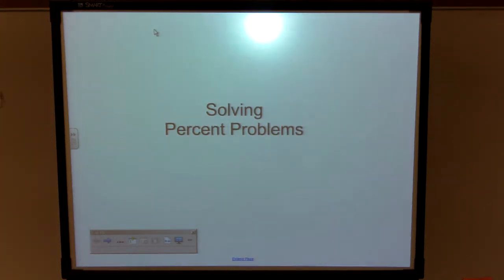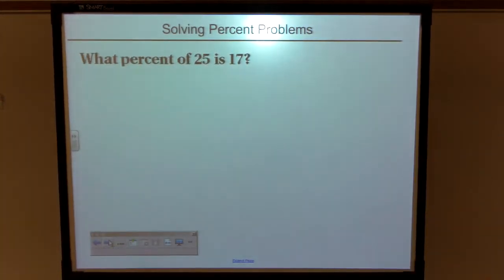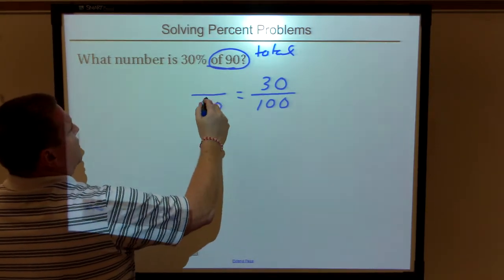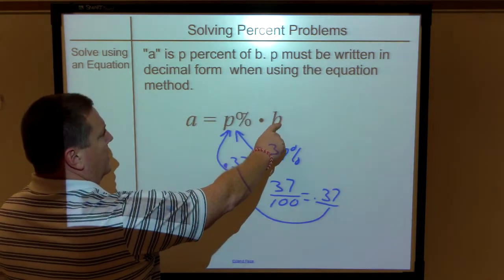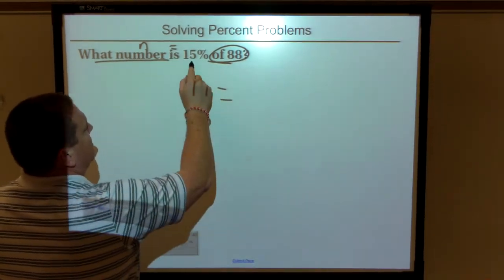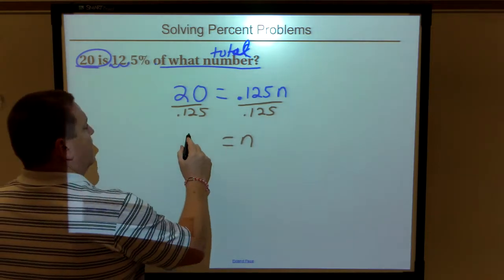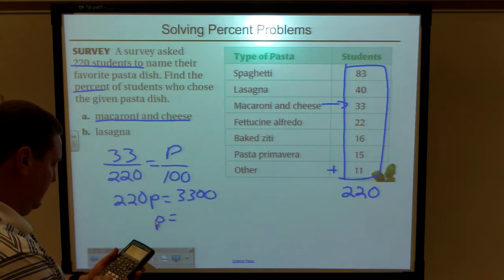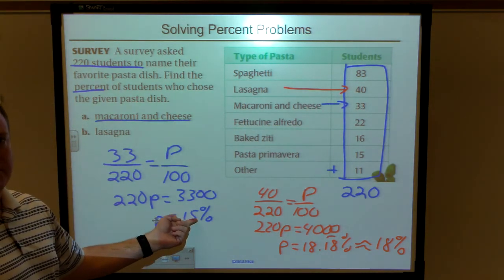Solving Percent Problems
Solving percent problems using percent proportion and percent equation methods. One word problem example.